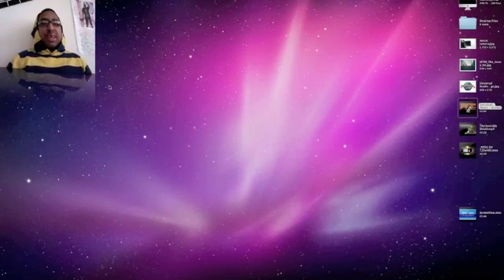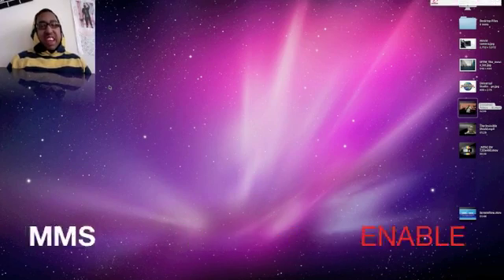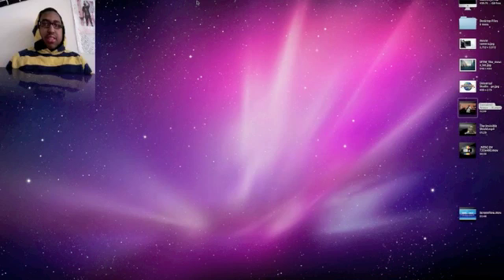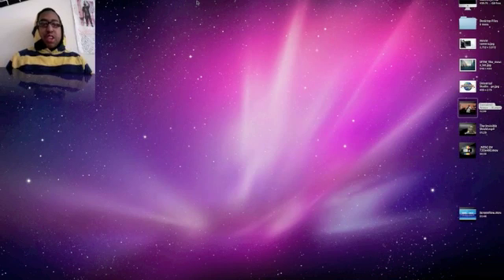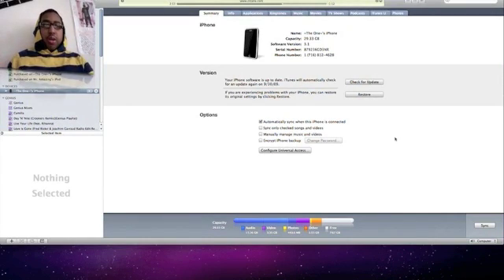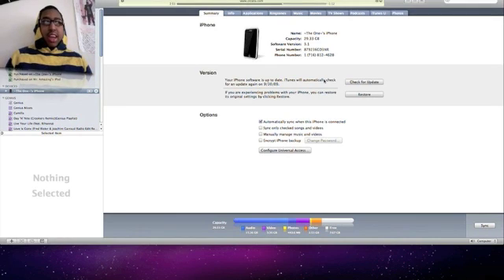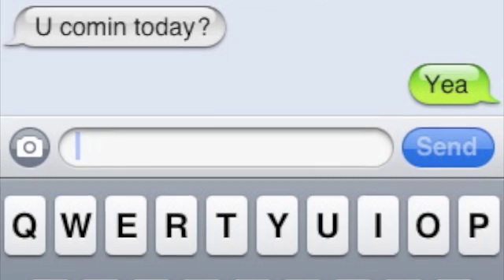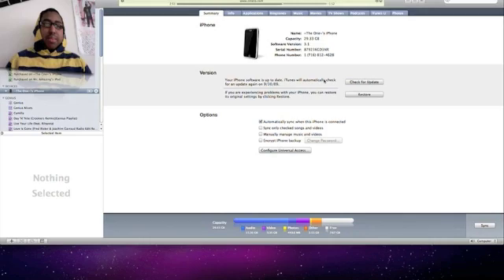How to Enable MMS on iPhone 3G + 3GS on 3.1 Firmware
How to Enable MMS on iPhone 3G and 3GS on 3.1 Firmware

Terminal Code:
defaults write com.apple.iTunes carrier-testing -bool TRUE